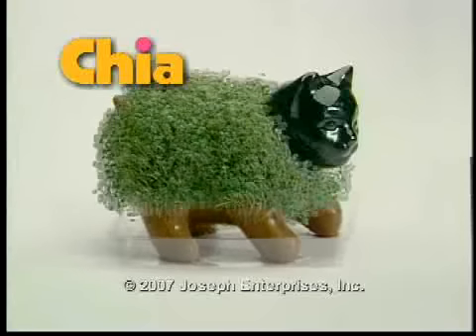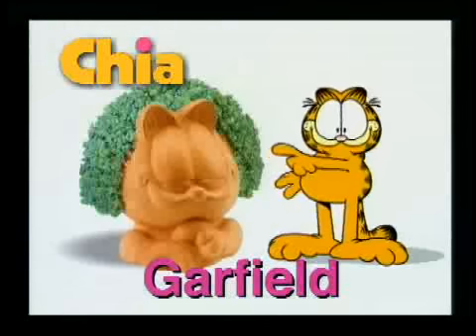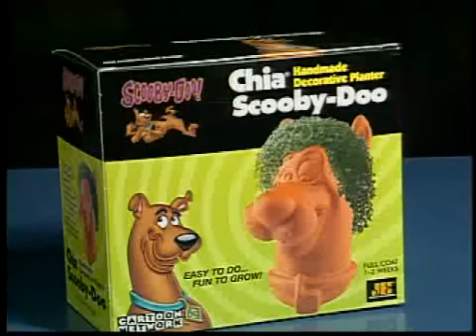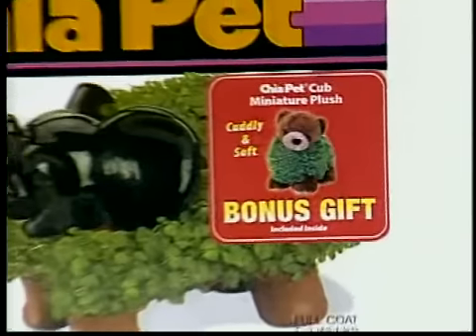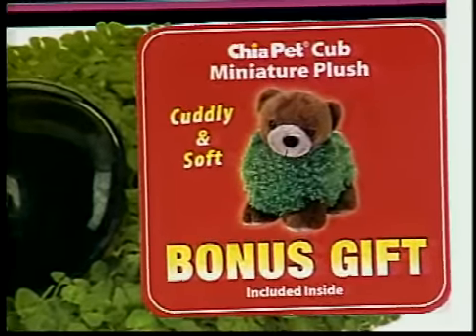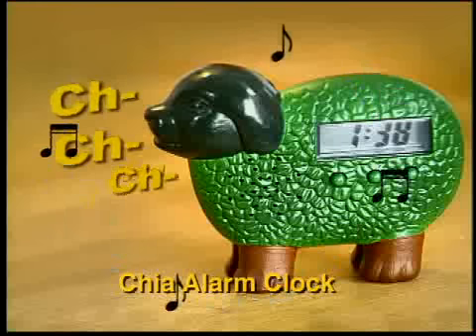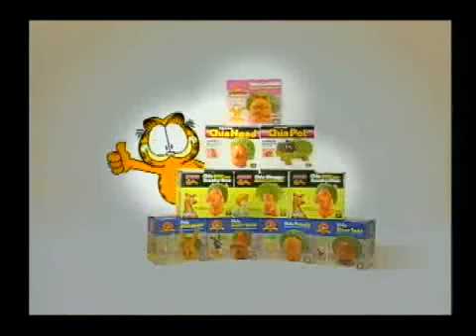The Chia Pet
The orignial Pottery Planter that grows a green coat.  Chia Pets are available in the adorable pet or licensed charaters - Scooby & Shaggy, Shrek & Donkey, Homer & Bart, Garfield and Now PO from Kung Fu Panda